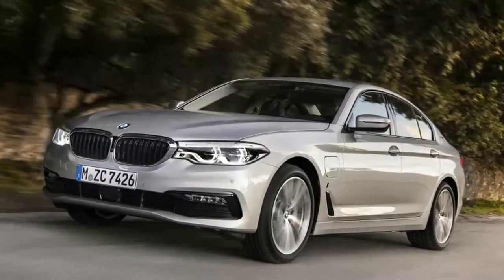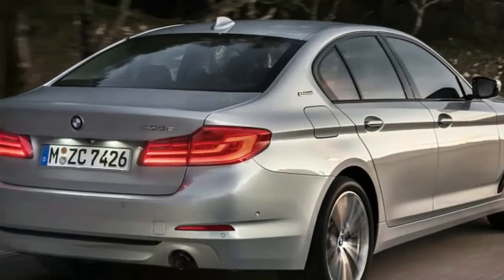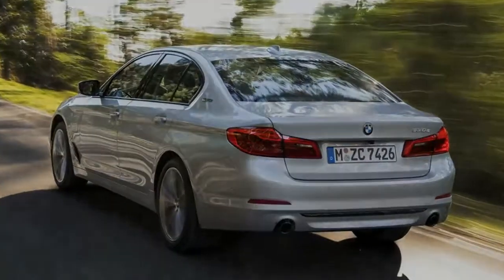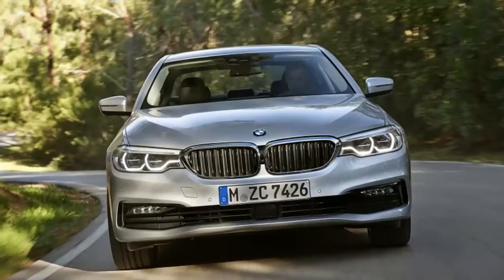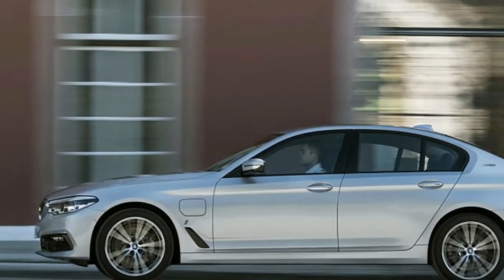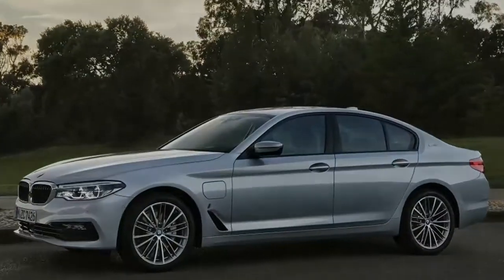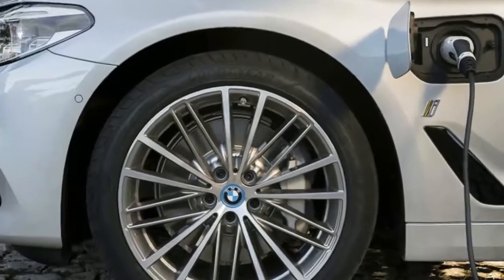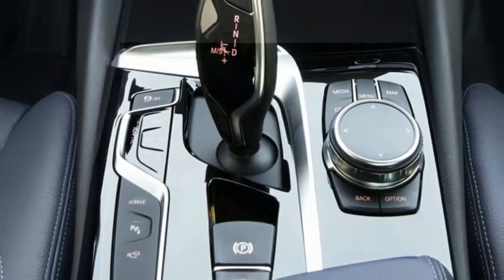2018 BMW 530e iPerformance First Drive Review Plugging into a better future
2018 BMW 530e iPerformance First Drive Review, Plugging into a better future . The Germans often stumbled during their first forays with plug-in hybrids. They were so fixated with not being the Toyota Prius, they overcompensated and stuffed big engines under the hood that weren't all that efficient, even with electrified assistance. BMW in particular tried to convince the world hybrids were still enjoyable to drive.  bmw 5 series.